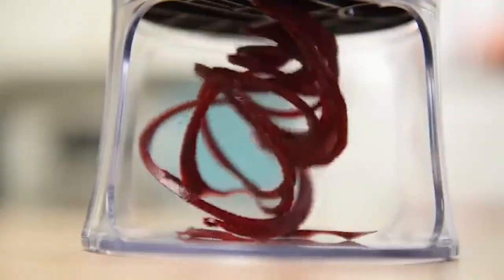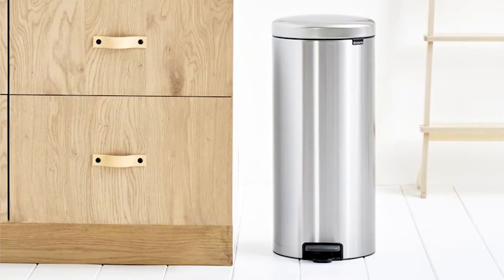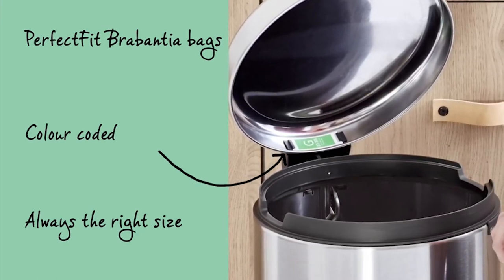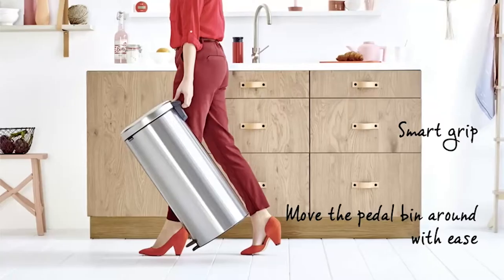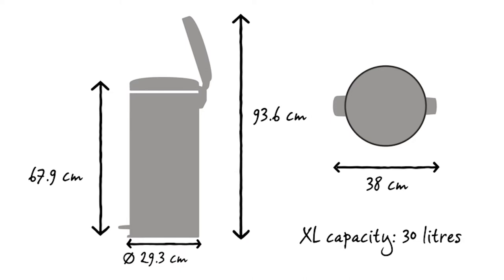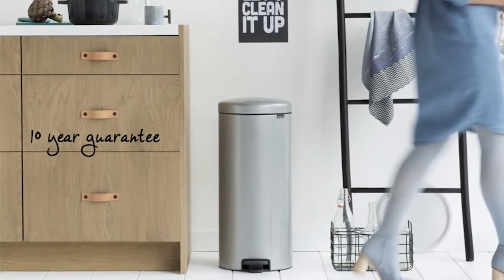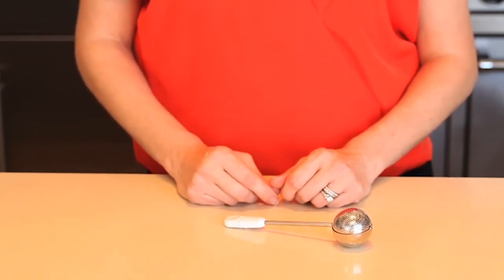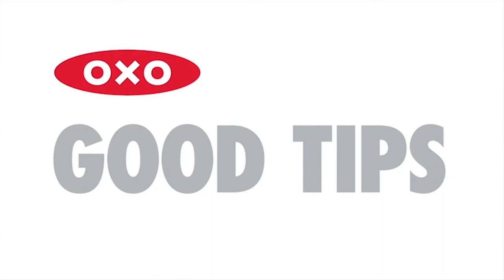🥇 TOP 15 MEJORES Gadgets de Cocina en AMAZON | Gadgets, Herramientas e Inventos de Cocina Online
🥇 TOP 15 MEJORES Gadgets de Cocina en AMAZON | Gadgets, Herramientas e Inventos de Cocina. En este vídeo te mostramos 🥇 TOP 15 MEJORES Gadgets de Cocina en AMAZON | Gadgets, Herramientas e Inventos de Cocina.

🔗🔗🔗 ENLACES 🔗🔗🔗

1️⃣ Purificador de agua Aquamega

2️⃣ 6 moldes individuales para bagels

3️⃣ Bandeja de donas

4️⃣ Cortador de patatas fritas

5️⃣ Mini olla arrocera

6️⃣ Sartén Eléctrica

7️⃣ Olla eléctrica Olla caliente

8️⃣ Panificadora

9️⃣ Verter sobre la cafetera

🔟 Vidrio Ello Devon

1️⃣1️⃣ Varita para polvo de panadero

1️⃣2️⃣ Caja de pan con tapa enrollable

1️⃣3️⃣ Bote de basura

1️⃣4️⃣ Espiralizador eléctrico

1️⃣5️⃣ Inyector de carne

🔴 Sobre este canal:

¡Bienvenido a BEST NEW GADGETS! En este canal seleccionamos los mejores gadgets que hay en internet. Nuestro objetivo es enseñarte los gadgets más increíbles que existen en amazon y aliexpress para que puedas comprar el que más te guste. Nuestro sueño es convertirnos en la mejor comunidad de los amantes de los gadgets. ¿Te unes?

Esta descripción contiene enlaces de afiliación, lo que significa que si compras algo a través de estos enlaces, recibiré una pequeña comisión. Esto permite que mi canal pueda crecer para seguir haciendo vídeos. ¡Gracias por el apoyo!

🔵 Problemas de Copyright:

Si encuentras parte de tu contenido con copyright en este vídeo, escríbenos y solucionaremos el problema.